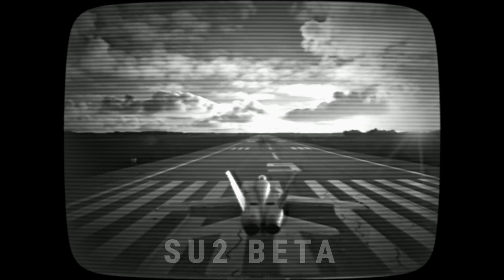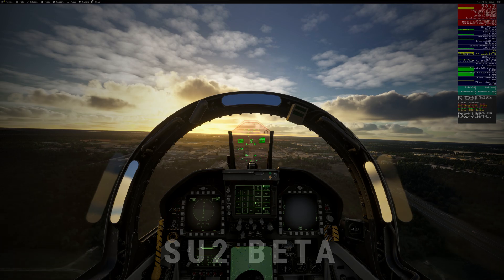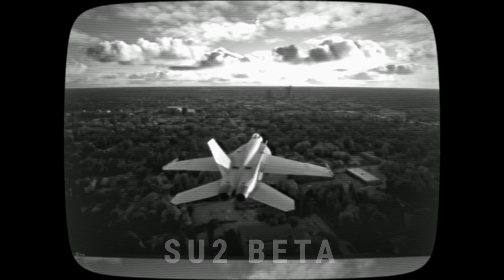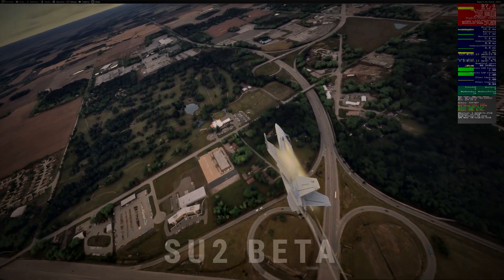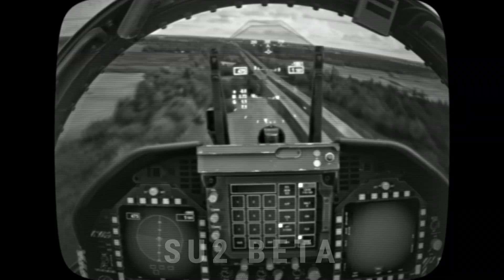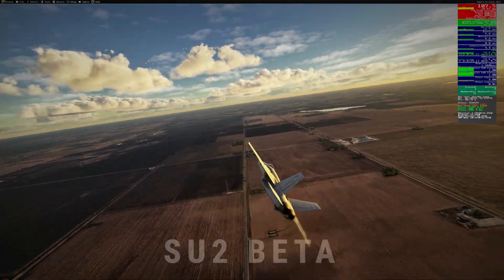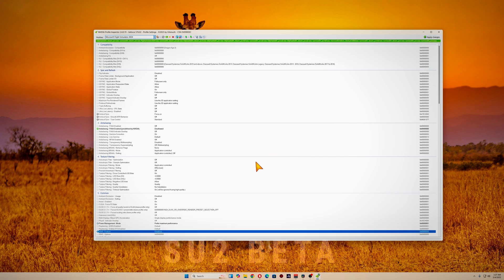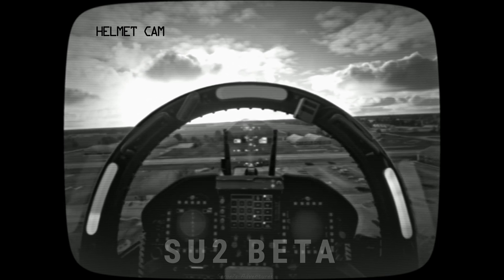🚨 The Hidden Setting DESTROYING Your FPS in MSFS 2024 SU2 BETA! [ReBAR] 🚀 | 1.4.18 Performance FIX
✈️ Are you tired of stutters and unpredictable FPS drops in Microsoft Flight Simulator 2024 Sim Update 2 (SU2) Beta 1.4.18? You’re not alone! In this video, I reveal the secret culprit behind those micro-stutters and inconsistent frame times: Resizable BAR (Base Address Register).

I’ll show you exactly how to disable Resizable BAR using Nvidia Profile Inspector, break down the science behind why it can sabotage performance in flight sims, and share my real-world results-over 140 FPS and frame times under 15ms!

Plus, you’ll get a full settings rundown, hilarious commentary, and a Harvard-level metaphor or two. Whether you’re a veteran simmer or just want the smoothest skies possible, this tweak could be your ticket to buttery-smooth flights.

👇 Drop your SU2 Beta 1.4.18 experience in the comments and let’s see who else has unlocked stutter-free nirvana!

What’s Inside:
🛫 Step-by-step Resizable BAR disable guide
⚙️ Optimized SU2 1.4.18 settings for max performance
📈 Real FPS and frame time benchmarks
😂 Entertaining, honest commentary
💡 Why “less is more” with experimental features